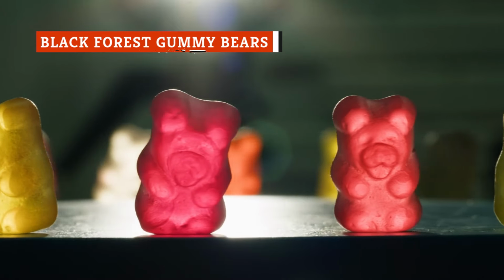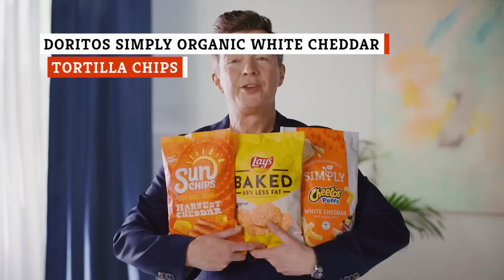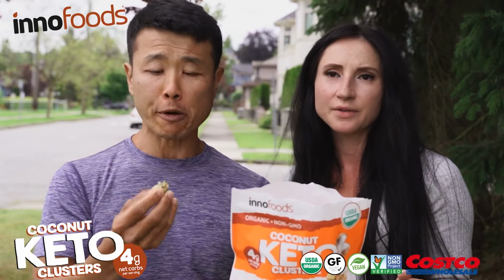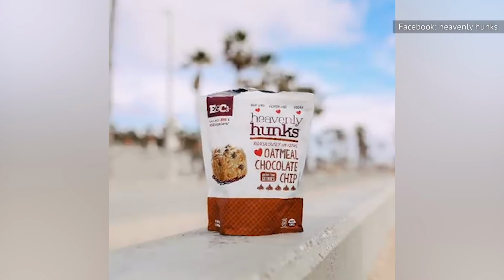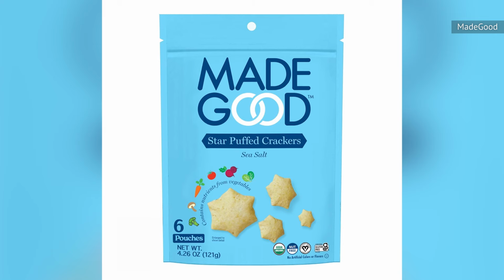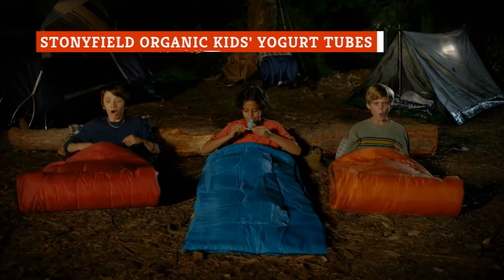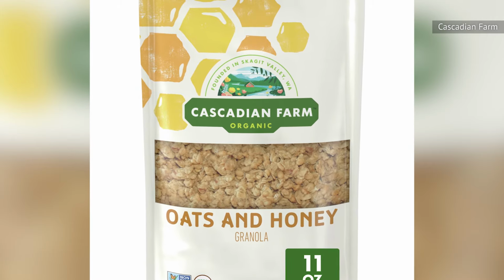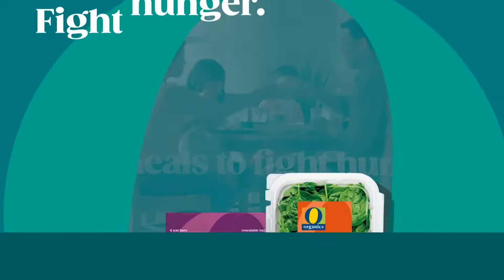11 Unhealthiest Store-Bought Organic Snacks You Could Buy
Organic snacks are a tantalizing alternative to all those sugar-filled non-organic treats out there… except when they're also filled with tons of sugar and other questionable ingredients.

Black Forest Gummy Bears | 0:00
Annie's Organic Chewy Granola Bars | 1:06
Doritos Simply Organic White Cheddar Tortilla Chips | 1:49
InnoFoods Coconut Keto Clusters | 2:47
Heavenly Hunks Organic Oatmeal Dark Chocolate Chip Cookies | 3:50
Possible Organic Meal Bars | 5:03
MadeGood Organic Star Puffed Crackers | 6:02
YumEarth Organic Jelly Beans | 7:09
Stonyfield Organic Kids' Yogurt Tubes | 8:09
Cascadian Farm Organic Oats and Honey Granola | 9:14
O Organics Fruit and Grain Bars |‌ 10:08